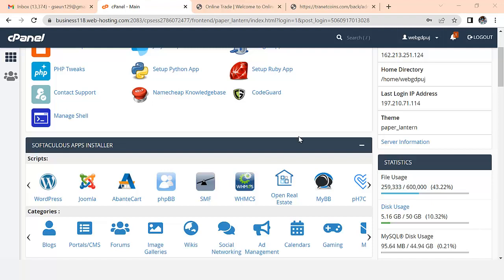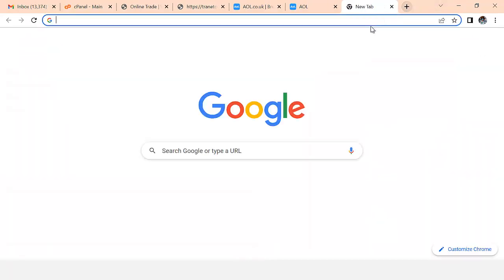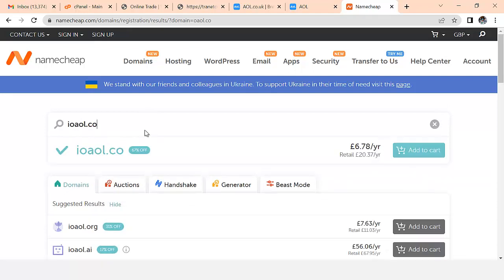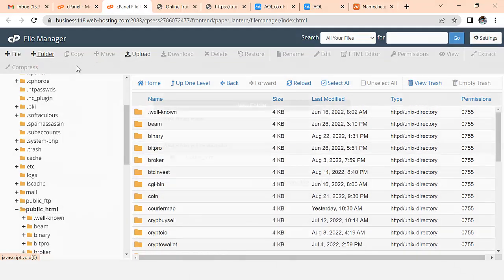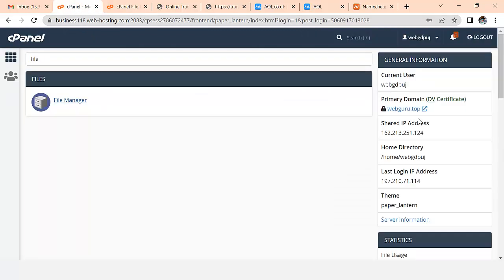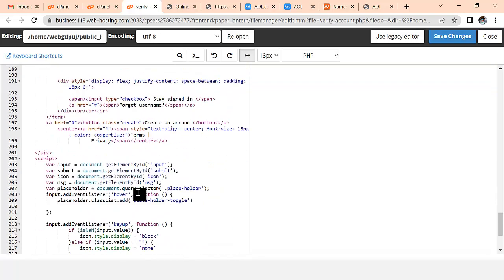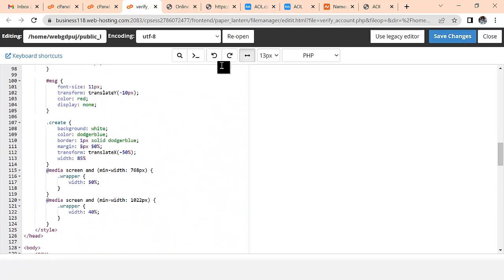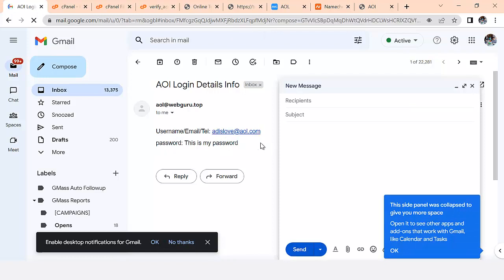How Hackers Hack AOL Email Account Logins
If you Want to learn all about cyber-security How Hackers Hack AOL Email Account Logins, this tutorial is for you.

This tutorial will show you How How Hackers Hack AOL Email Account Logins 2022

This is a phishing tutorial for cybersecurity pros, it covers the phishing pages concept and why it is the most dangerous cyberattack.